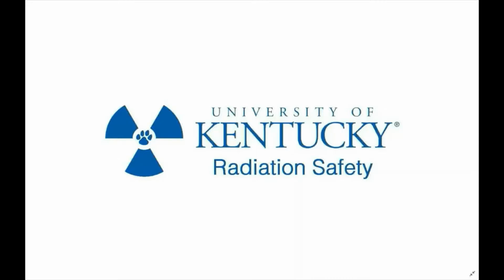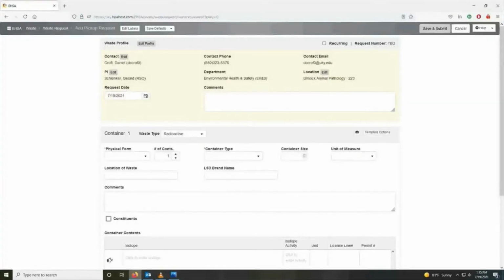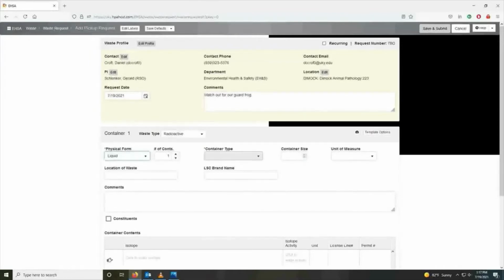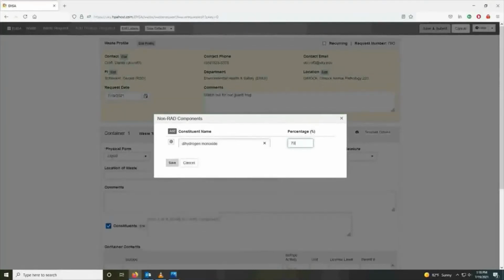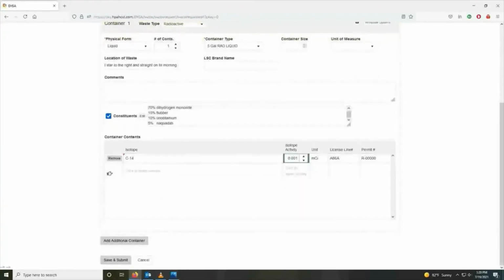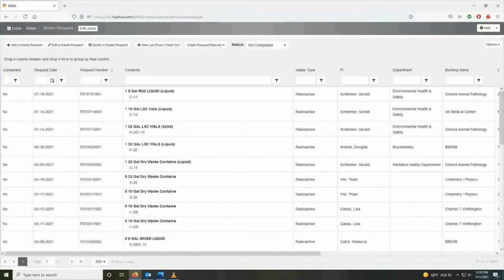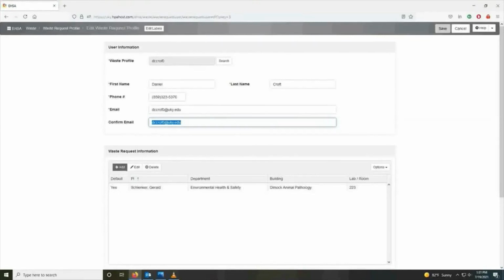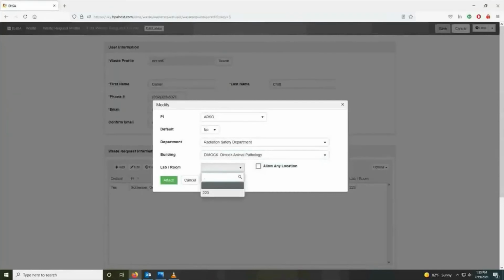UK RSO Waste Ticket Entry 2021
We have gotten an update to our database.  From now on there will be a new system for RAM inventory, RAM acquisition requests, waste pickup requests and more.  Here is a step by step walk through for how to enter a waste ticket in the new system.

Timestamps

00:00 - Intro
01:34 - Location, Contact and Type
06:09 - Isotope Entry
07:56 - Final Steps
08:52 - Waste Pickup Profile
11:46 - Contact Information